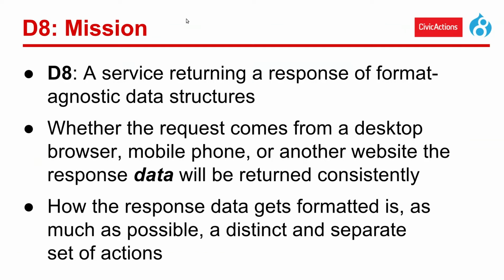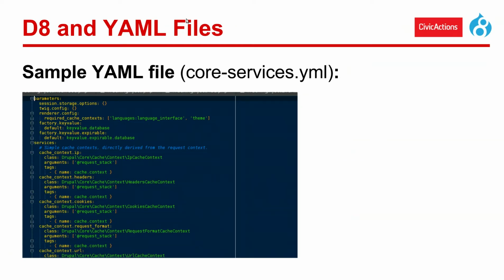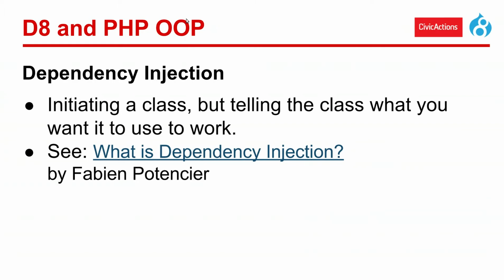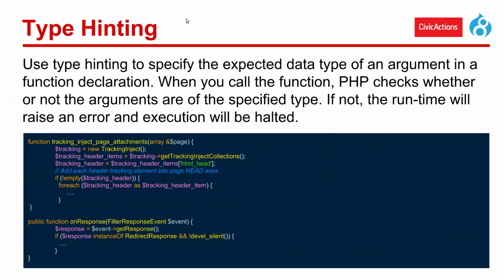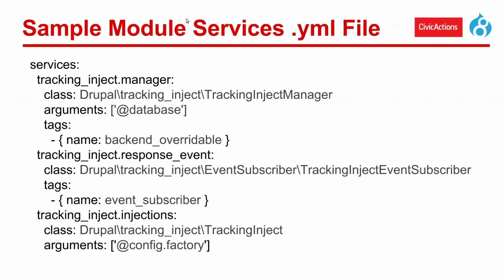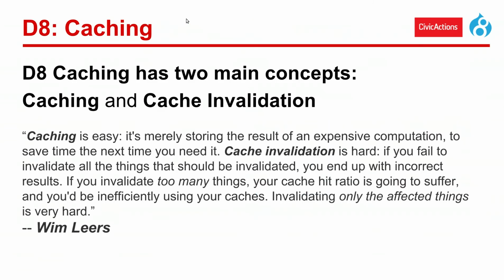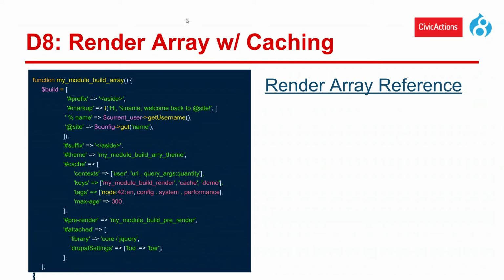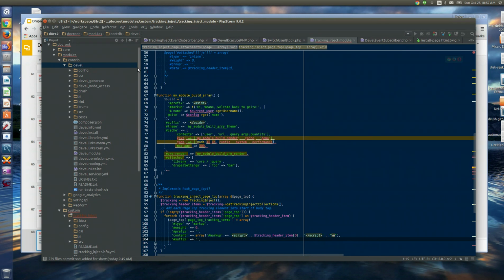Drupal 8 Kickstart for Developers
Presenting the essentials a developer should understand to dive into a Drupal 8 site and see where and how to integrate their custom module in Drupal 8.

The Drupal 8 Kickstart presentation will be enhanced by screensharing phpStorm showing Drupal 8 concepts in use in an actual new custom Drupal 8 module on a locally-installed demo Drupal 8 site.

Developers with Drupal 7 experience will find that the discipline and organization they have gained from developing to Drupal 7 will benefit them as that knowledge is expanded to include Drupal 8 concepts.

When this presentation is complete the developer will have a mental roadmap of Drupal 8. Plus, they will have a solid perspective on what they may still need to dig into further so that they can promptly develop to Drupal 8.

Aimed at busy Drupal developers who need to catch up on Drupal 8.

Provides a look at these aspects of Drupal 8:
- Site directory structure
- Module structure
- .yml files
- How Symfony fits in
- Basic OOP: Traits, interfaces, abstract classes, classes
- Basic OOP: create, __construct
- Dependency injection
- Services
- Bootstrap flow
- Events
- Routing and controllers
- Caching, Caching a Render Array
- Render Array
- CMI
- Hooks in Drupal 8
- Basic Twig
- Basic Composer
- Drupal 8 Console
- Drupal Module Upgrader
- Drupal 8 sample module
- Valuable changes to know: No more drush disable; No more vget, vset..
- Misc